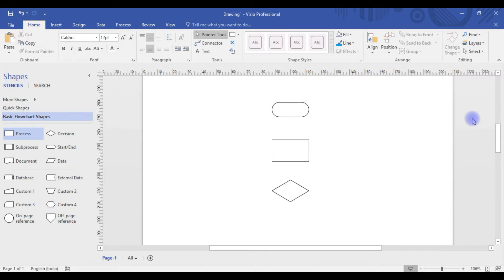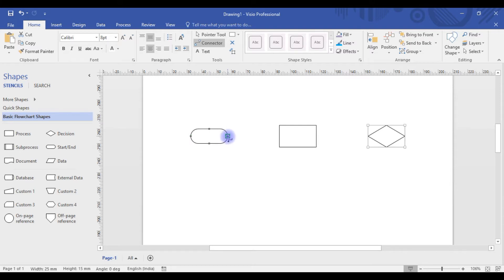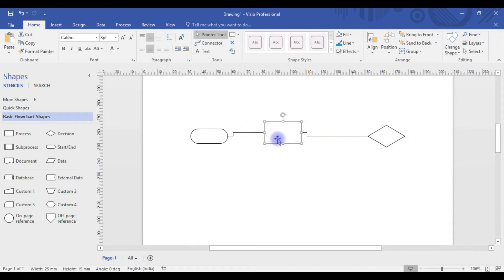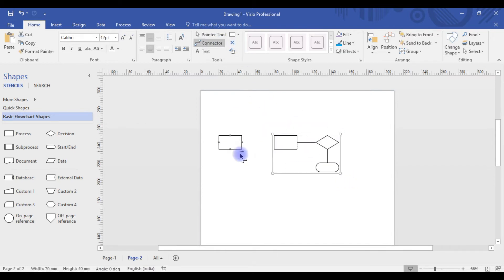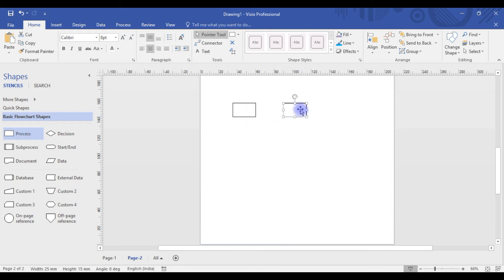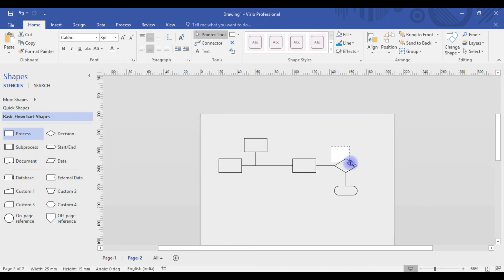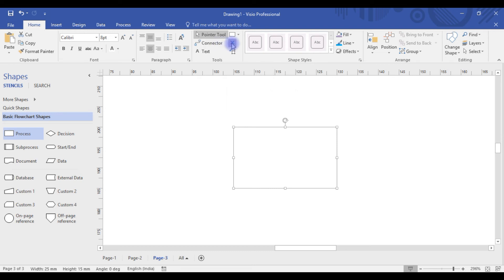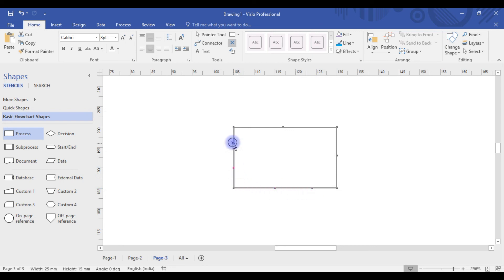Microsoft Visio - Shapes & Connectors - Quick tips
The video describes some tips and easy methods while working on MS Visio connectors and Shapes. These are easy to understand and enhances your productivity and command over the tool.